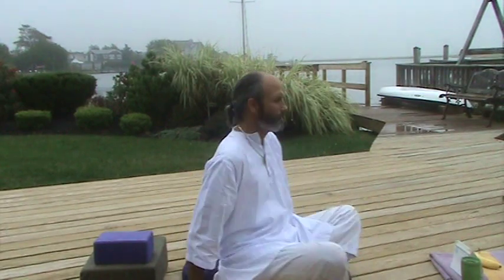7-11 Minute Meditation To Break Down Anxiety and To Stop Overwhelming Feelings.mpg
This simple and effective tidbit of timeless wisdom comes from Kundalini Yoga as taught by Yogi Bhajan through the presentation of Dr. Barry J. Goodman of Aquarian Yoga and Holistic Health, The 'Segmented Breath' Meditation will 'segment', 'sort', and 'solidify' a new mental habit pattern when practiced regularly. Inhaling over 4 segments, sustaining the breath over 4, exhaling the breath over 4, and sustaining the breath out for 4 in this 16 count pranayam(breath exercise) cycle will help to take large to small, overwhelming feelings to more manageable feelings. Focusing at the brow point and silently vibrating the mantra of 'truth as your identity', "Sat Nam", while playing the finger tips alternately from index to pinky to the counts of 4 makes this meditation exercise for the breath and the mind successful.  Stimulating coordination and relaxing in the left and right brain hemisphers, the optic nerves, the pituitary gland center as well as improving genral circulation and respiration, when practiced for 7, 11, 21, 30, 60, 90, 120 or 1000 days, you will enjoy its benefits. There are no medical contraindication to this simple and effective complementary meditation. It will surely assist the pyschologist and physician in that the patient can look at gaining something back without adding more medication, and possibly reducing the need for some. Working openly and honestly with your physicians can achieve this goal, as I have done being a yogi and a heart patient with my physicians(see my blog on the website)!!!
It is a wonderful brain coordination exercise for children struggling in school with ADD, ADHD, dyslectic tendencies.
Leave me feedback on your experience with this after 7 days!! Sat Nam, Om Shanti, Namaste